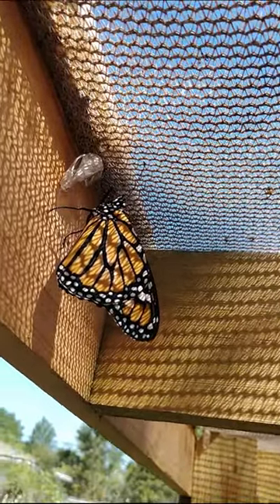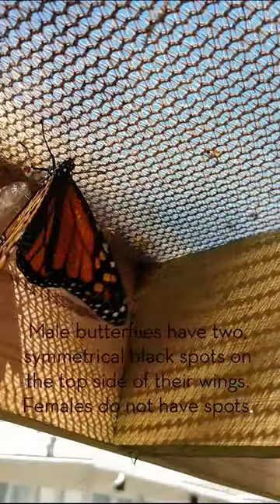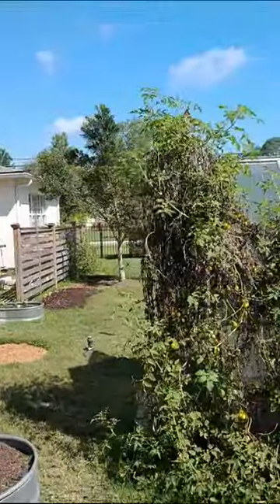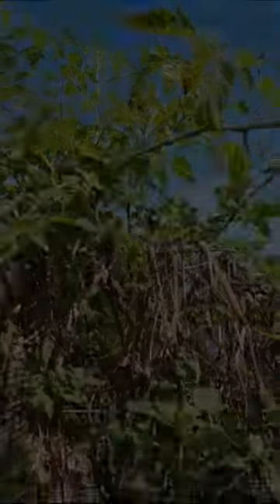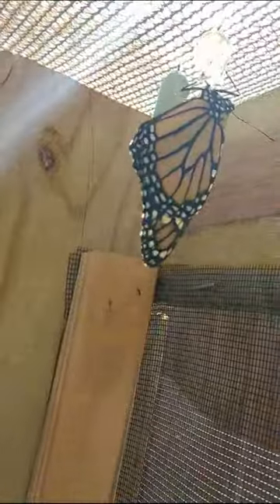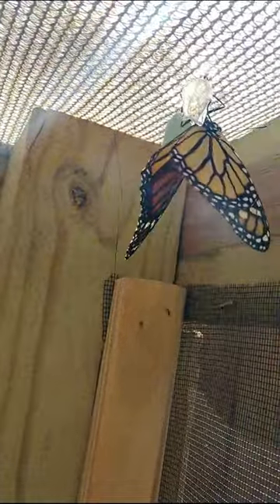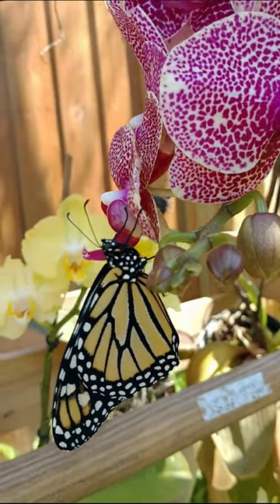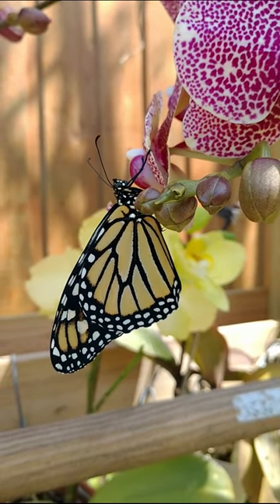River Friendly Yard: Monarch Butterflies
Why are River Friendly yards so important? Join our Education Specialist to learn more as she follows the life cycle of a Monarch caterpillar and its metamorphosis into a Monarch butterfly in her backyard.